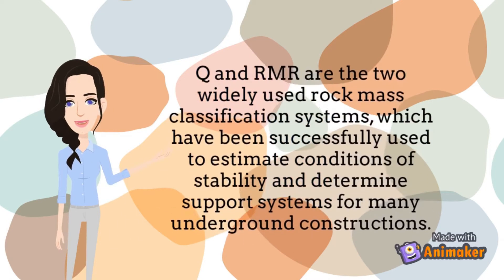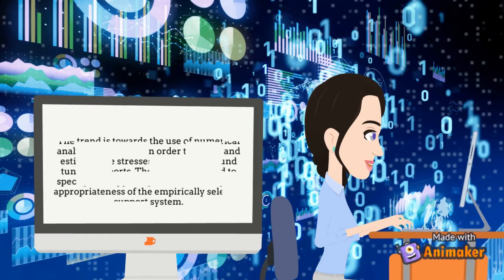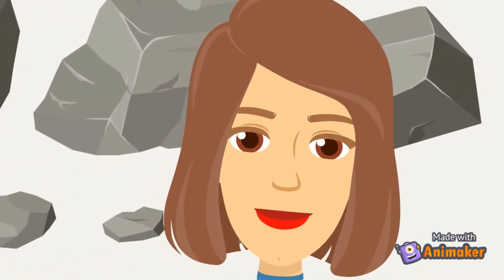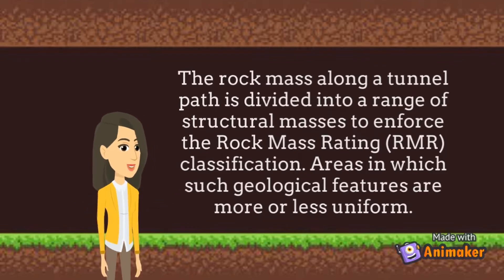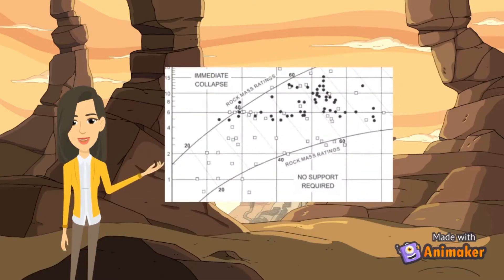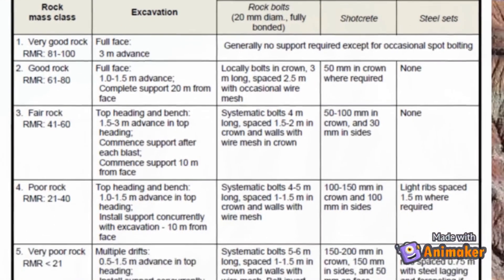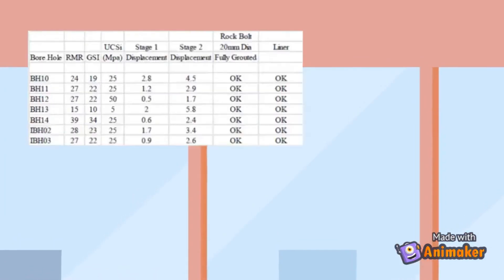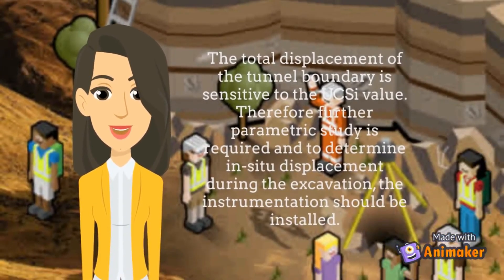ROCK MASS RATING (RMR) FOR TUNNELLING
BFC 21303 GEOLOGY ENGINEERING
SECTION 4
GROUP 16